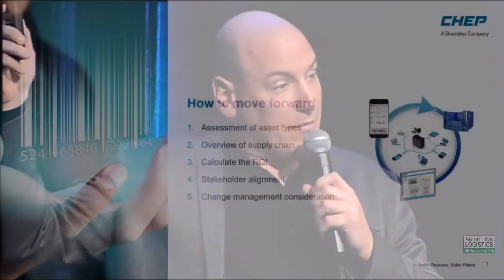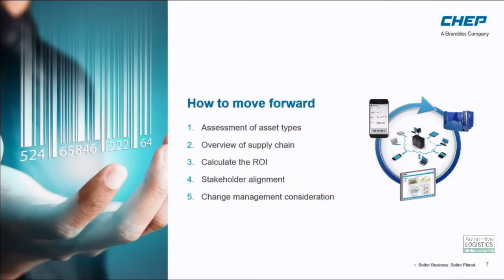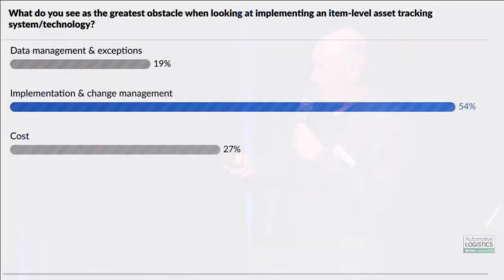Container Track and Trace - Implementation and Change Management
Keith Schall of CHEP speaks during a session on Digitization and Innovation at the 2018 Automotive Logistics Mexico Conference.